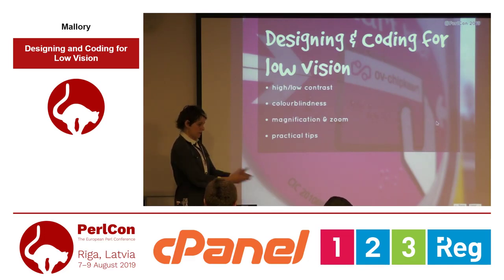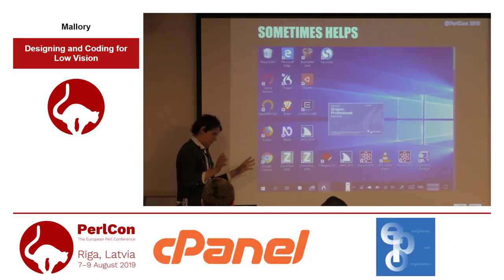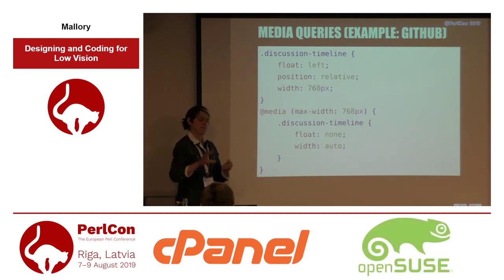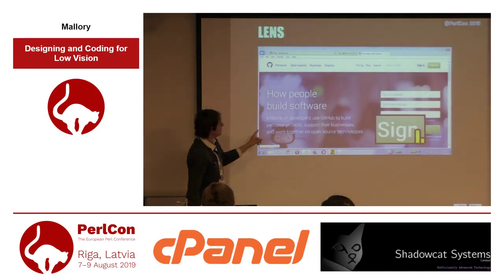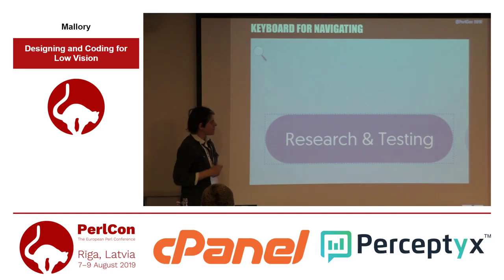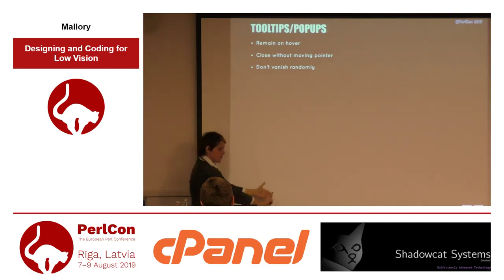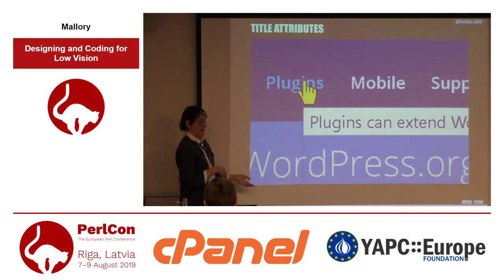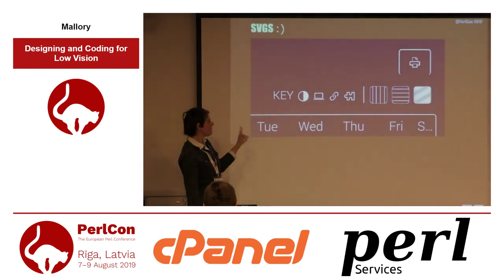Mallory. Designing and Coding for Low Vision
People with low vision use the web in ways front-end developers and designers tend not to be aware of. Both problems and solutions are presented.